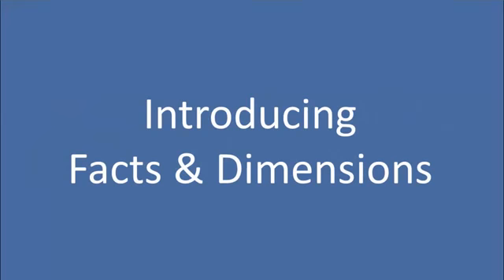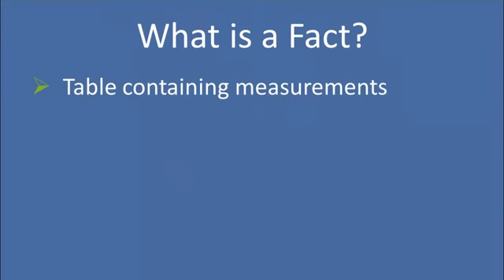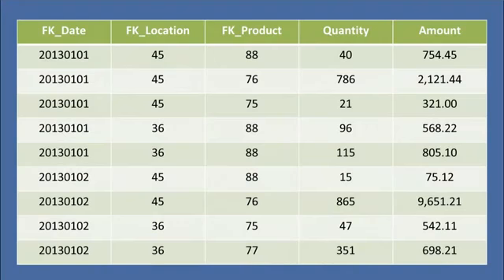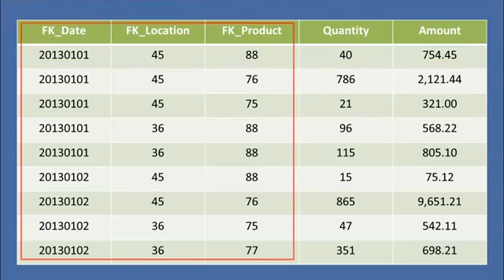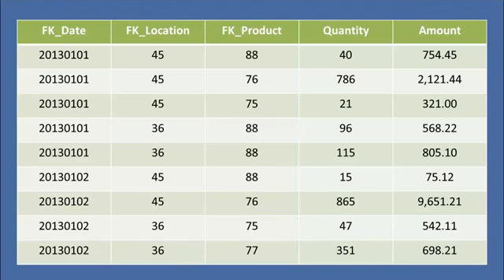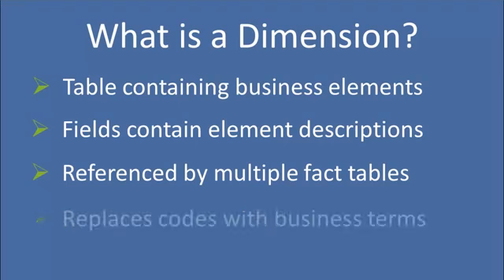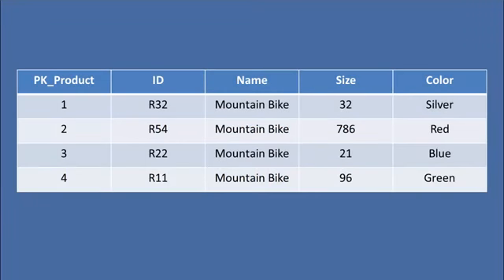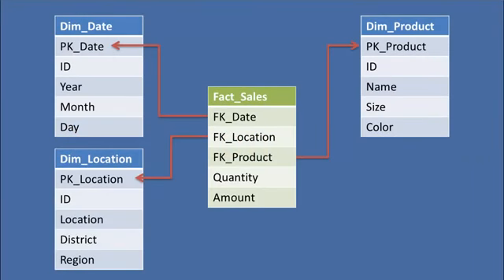Facts and Dimensions Created By Raj